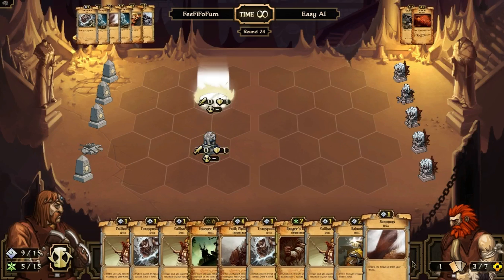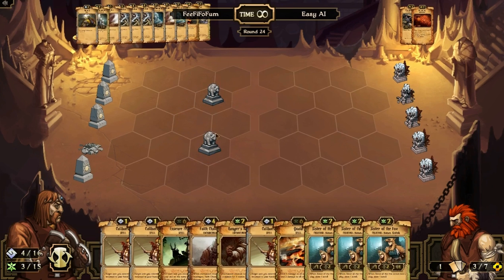My deck in Scrolls part 3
Combining Order and Growth cards I built this little deck.